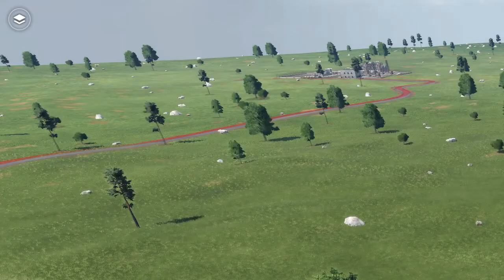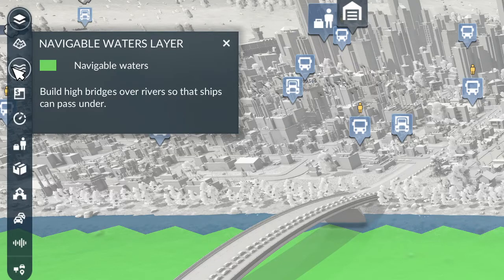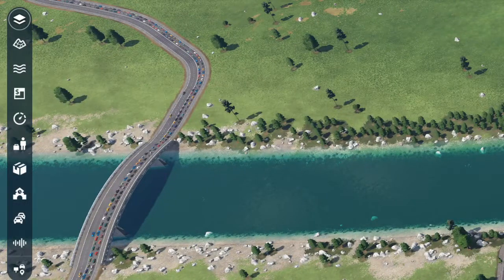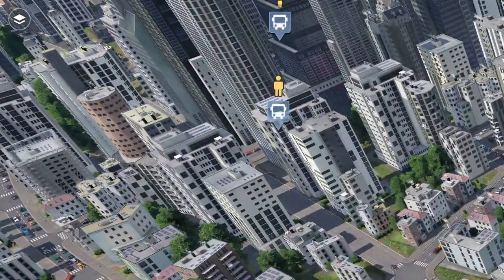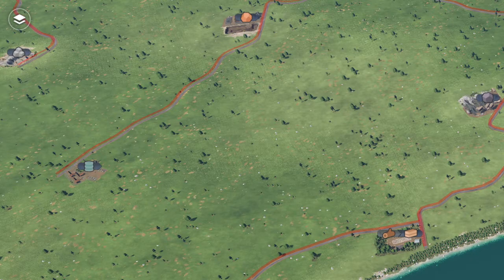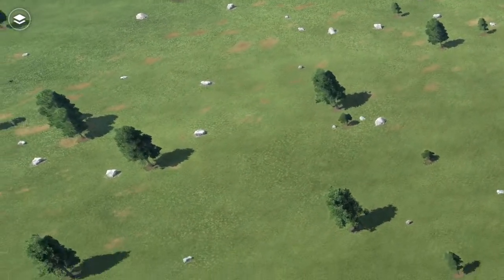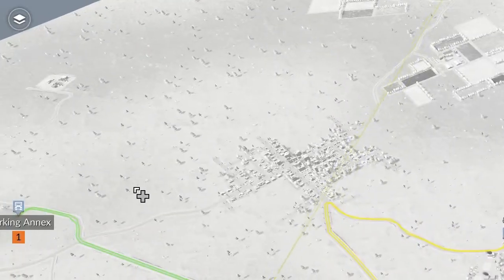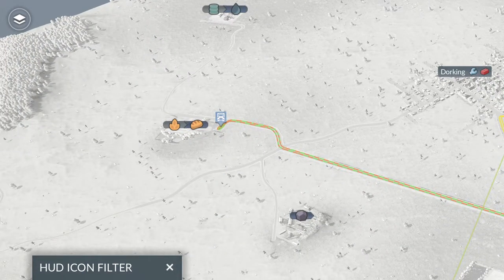Transport Fever 2-Benville EP. 1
today, I'm starting my transport fever 2 series of the city of Benville, this is EP number 1.